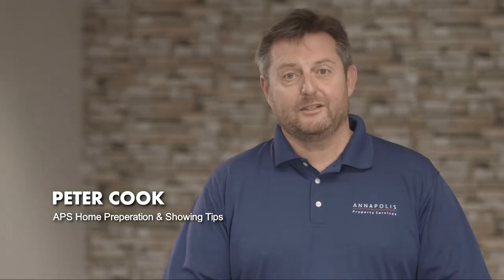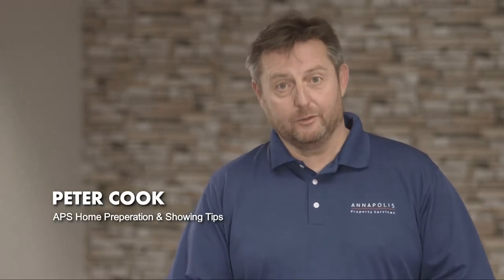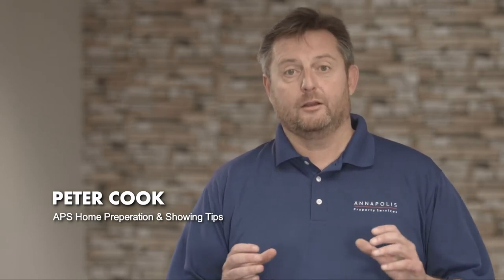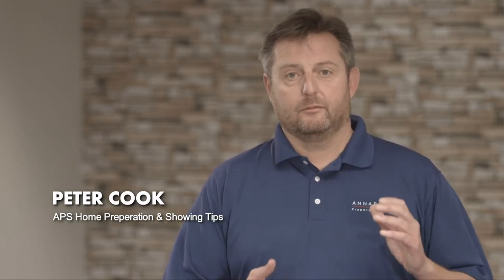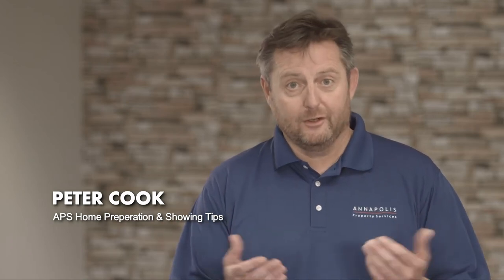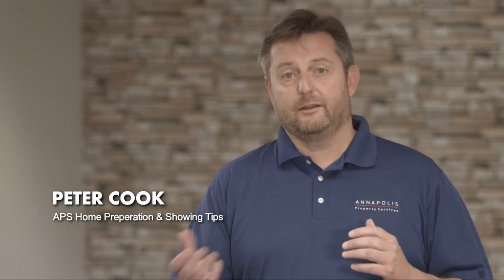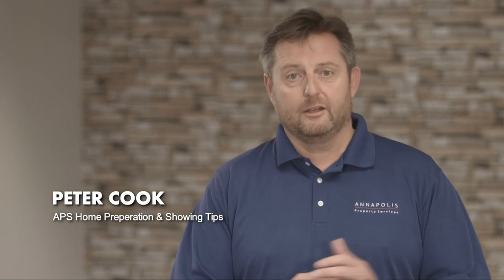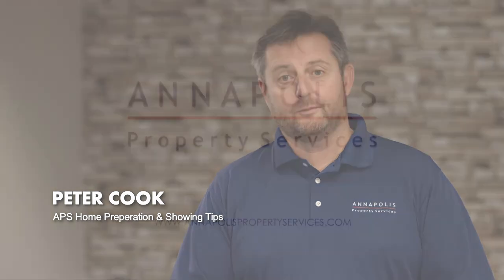APS Preparing your home for showings and new residents Peter Cook